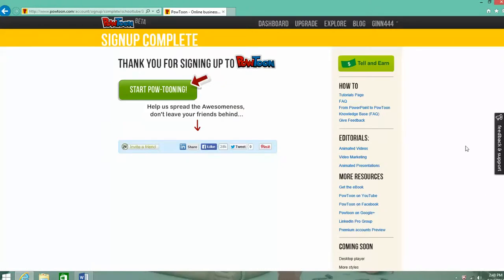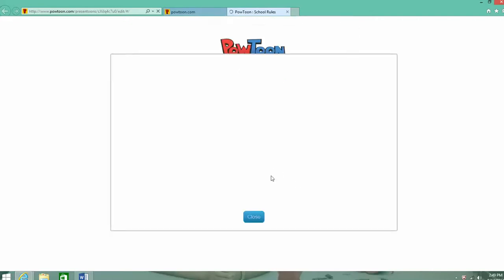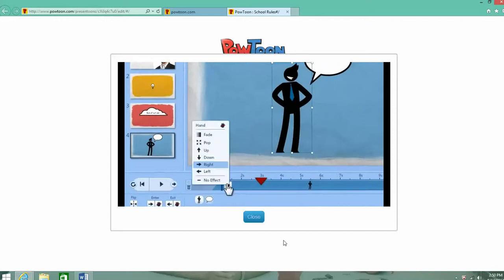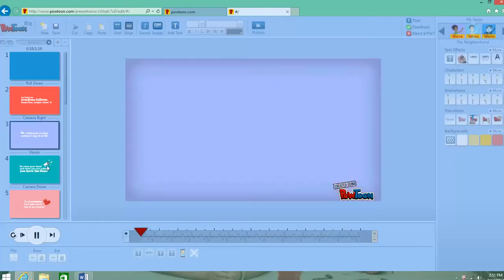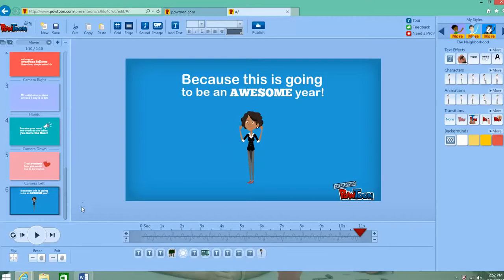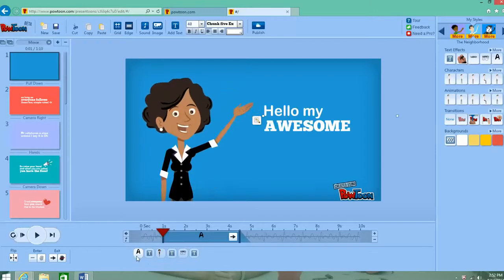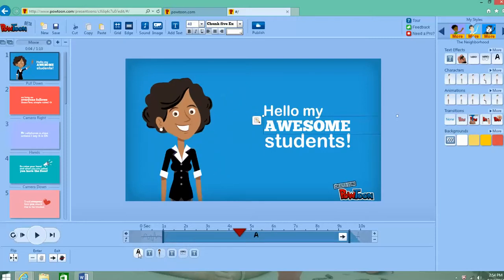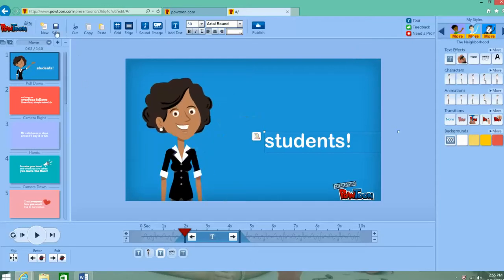TS-11 Screencasting project #2 (Bonus)